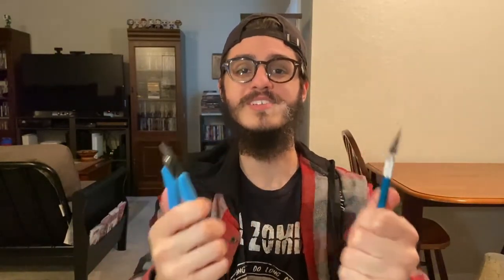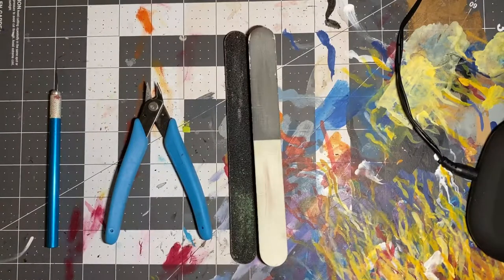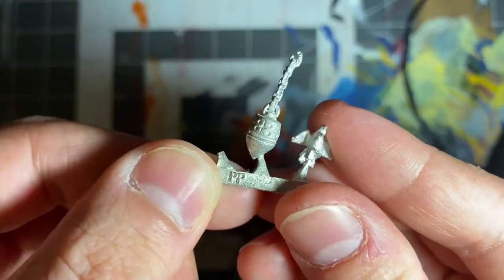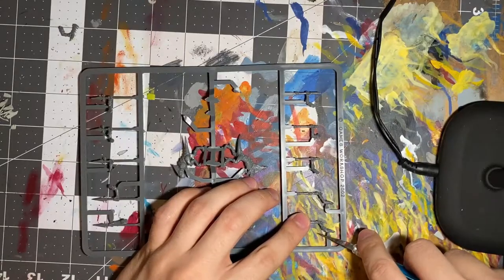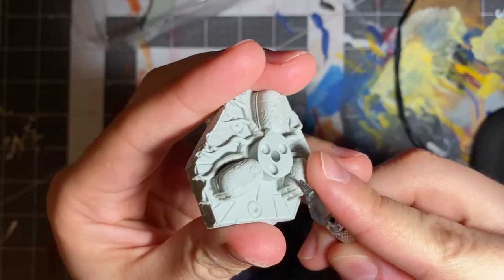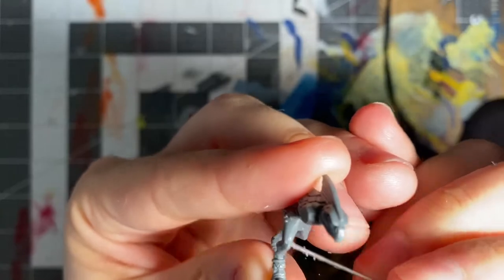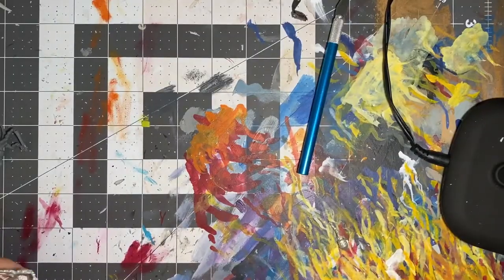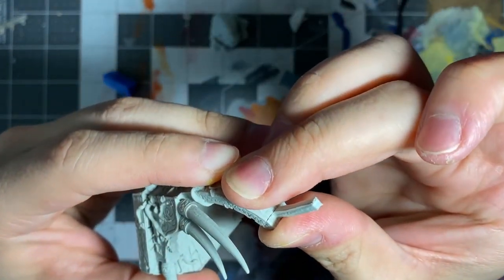How to Build Your Miniatures!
Have some miniatures sitting around and don't know how to build them? Don't know which tools you need to properly build plastic, resin, and metal models? This episode is going to cover everything you need to successfully prep your models for painting!

Supplies needed:
X-ACTO Knife
Flat Clippers
Loctite Glue
Emry Board

Artwork by Ashley Erwin